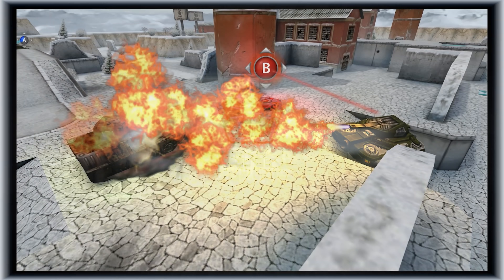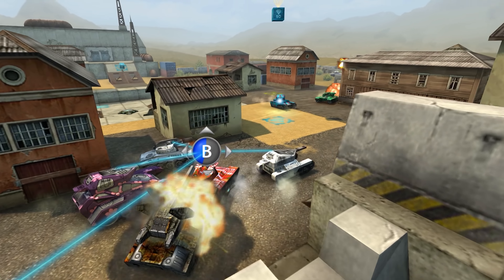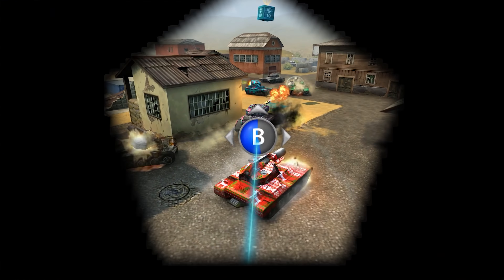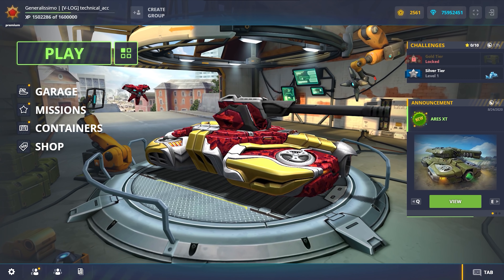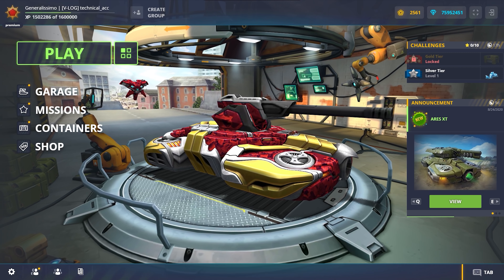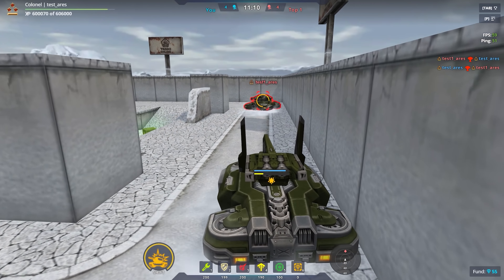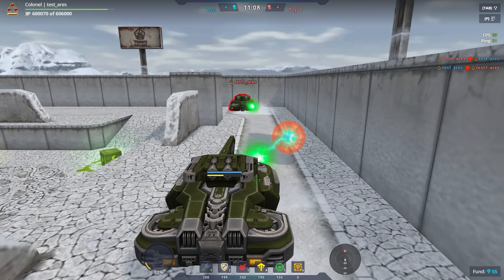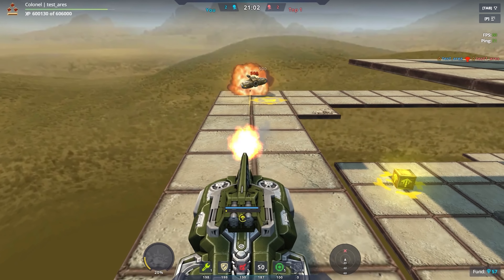Tanki Online V-LOG: Episode 266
Ares